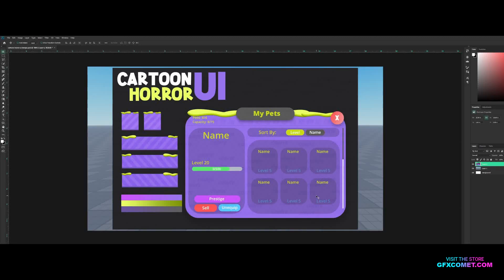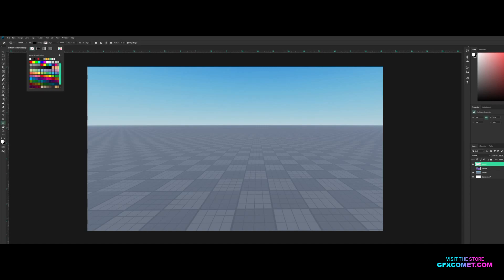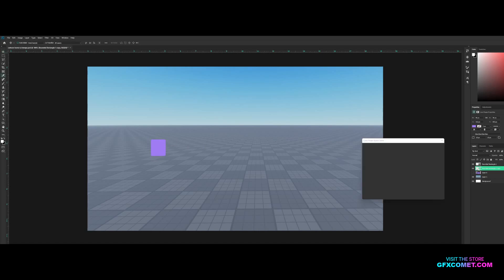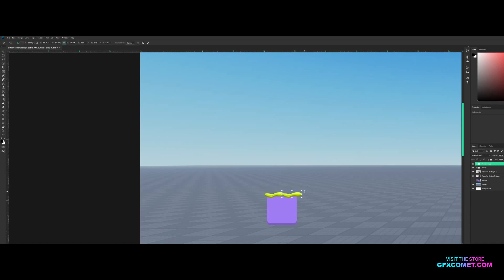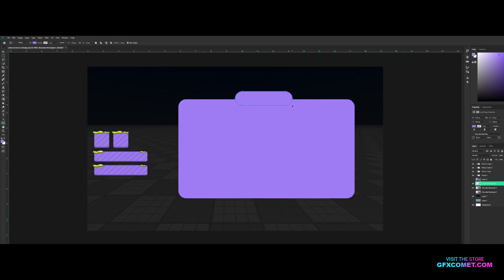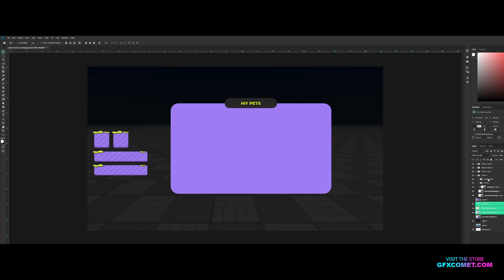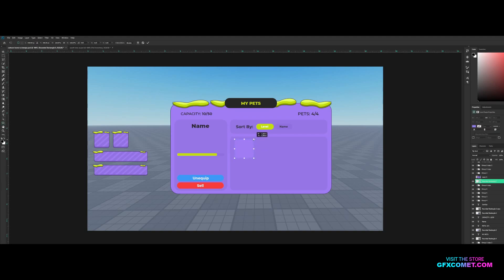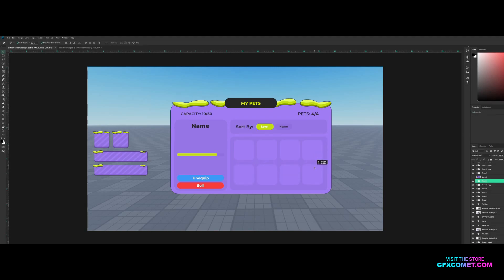ROBLOX UI TUTORIAL: Cartoon Horror (GFX COMET)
Social Media!